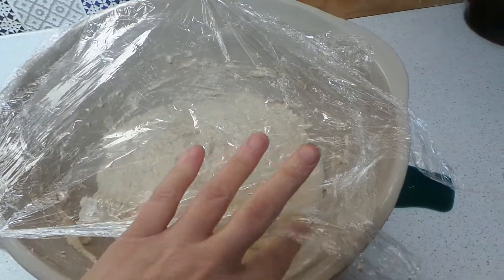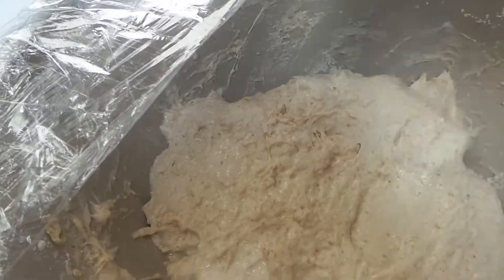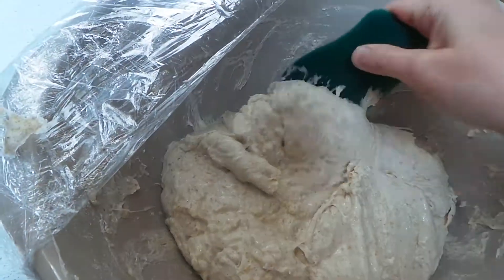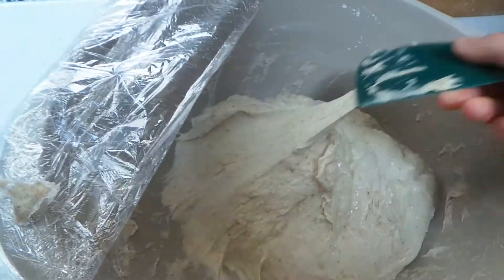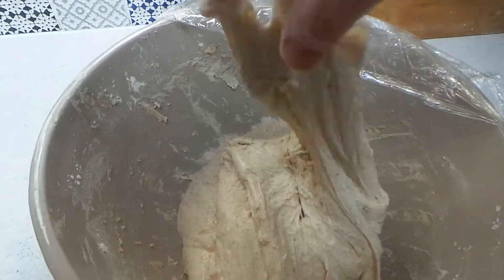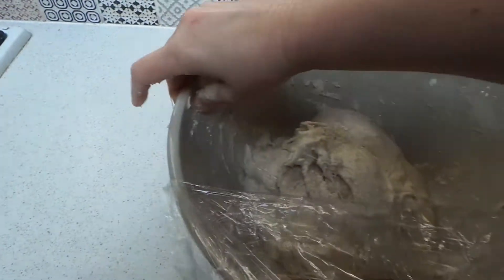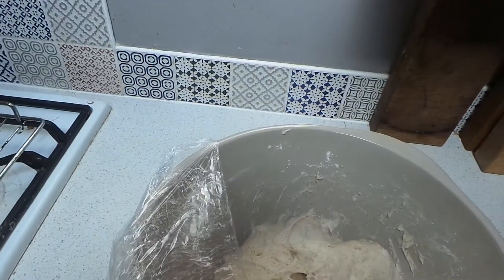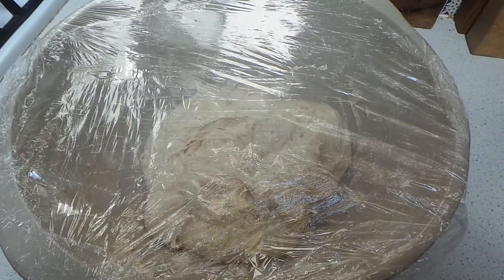Sourdough bread stage 3, the first stretch and fold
I'm not an expert but this method is making decent bread. It is worth looking at some proper bakers to see how they do their folds.

The bread is still cooking when it comes out of the pot so wait until it is cooler to cut into it, otherwise you might have doughy bread.

These other videos show you every step